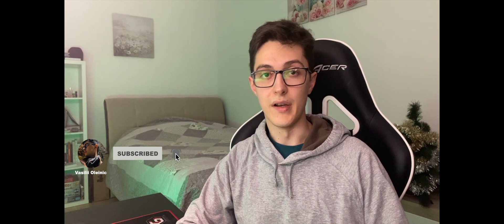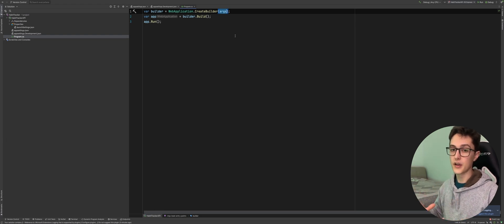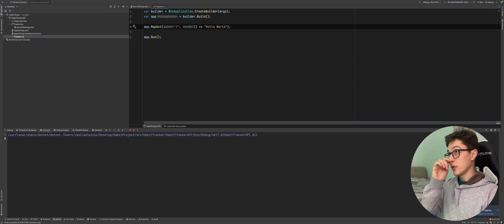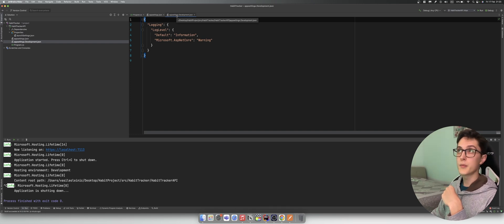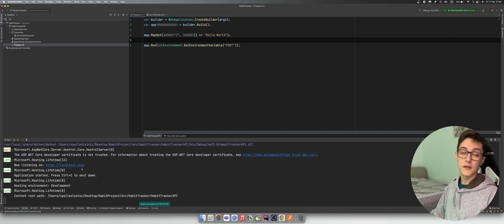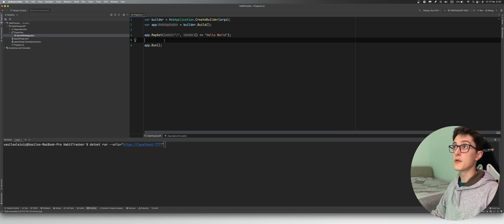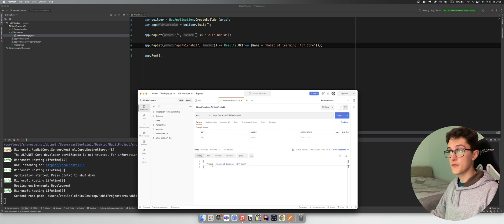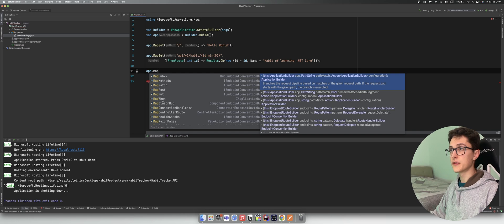.NET Minimal API Part 3 - Basics of running your Project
Hello everyone, in this video we will go through the initial project setup and the new features that were brought to us to accommodate to the use Minimal API's in the first place.

0:00 Intro
0:33 Set up the project
1:14 What the hell is going on in here?
3:26 Lets run the API & how Lambdas were improved
5:40 The other components we have in place
10:38 Setting up the API endpoints
15:41 Outro